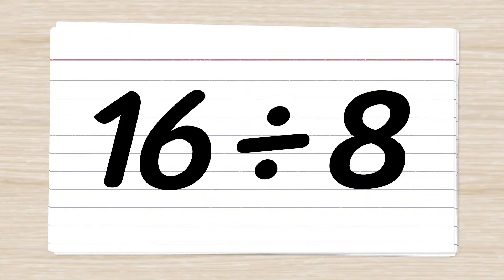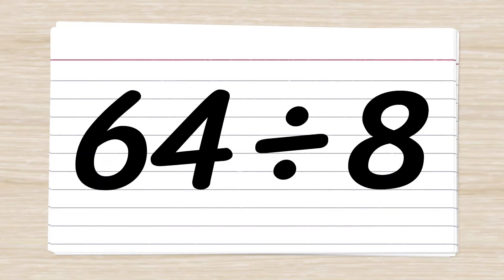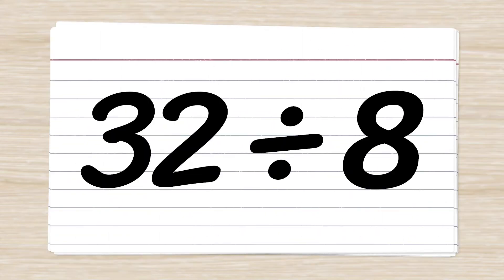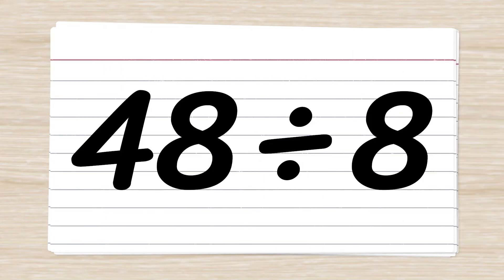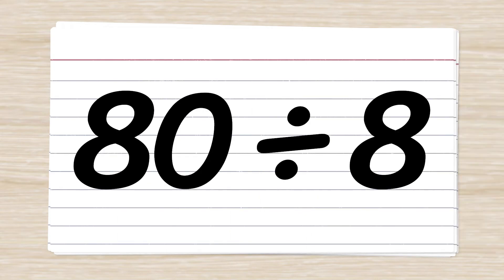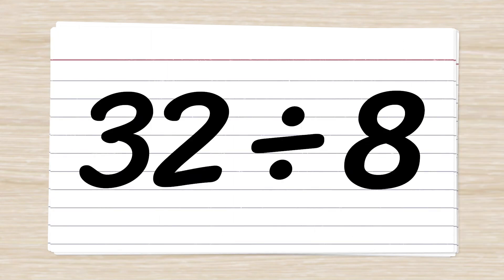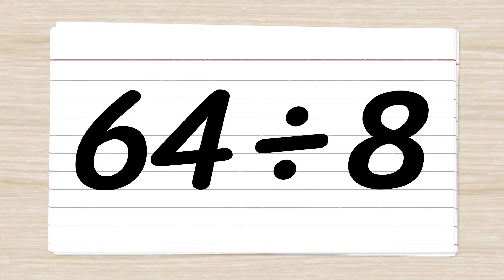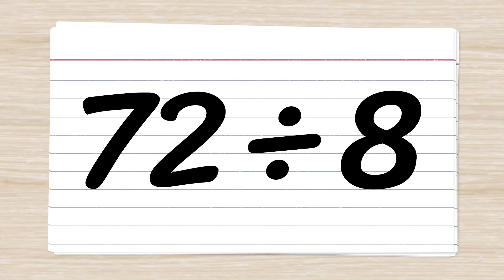Division Flashcards 8's Facts | Elementary Math with Mr. J